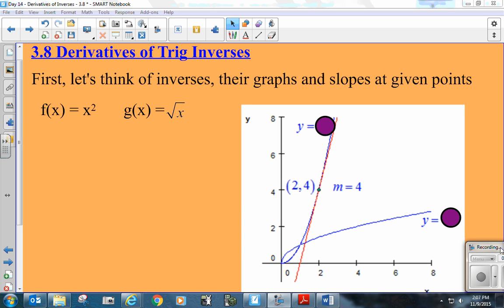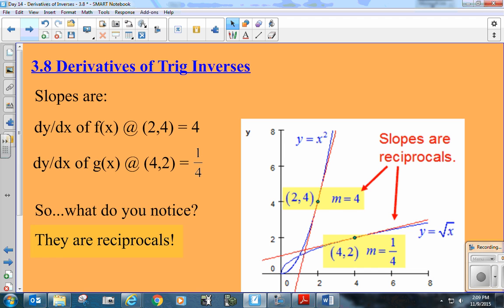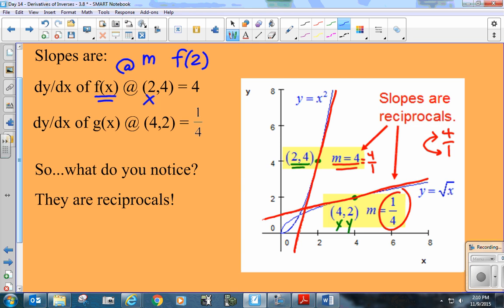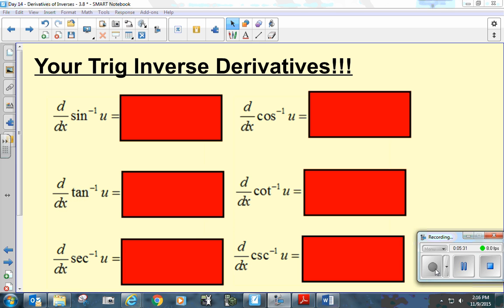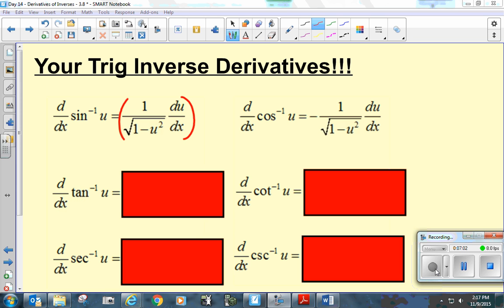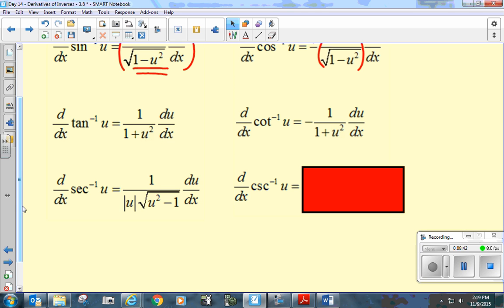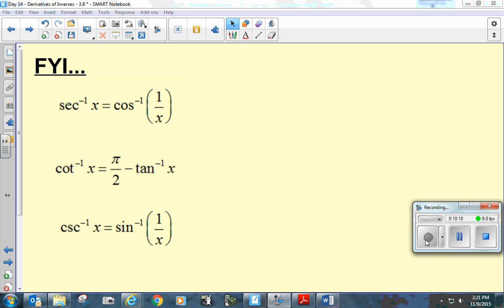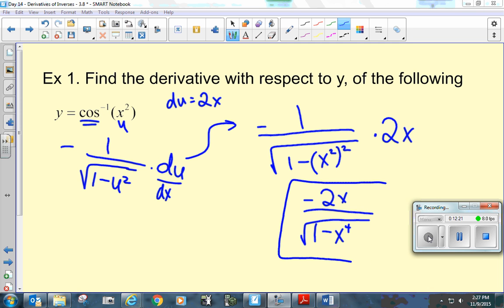Visca AP Calculus AB unit 3 day 14 part 1